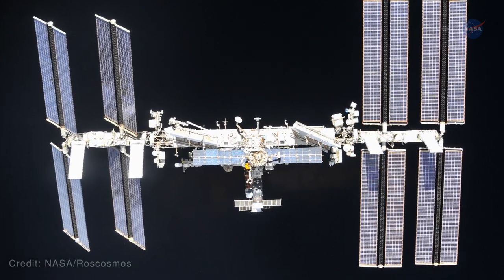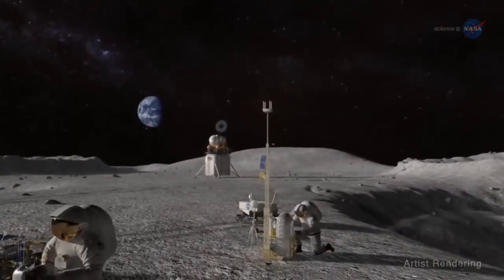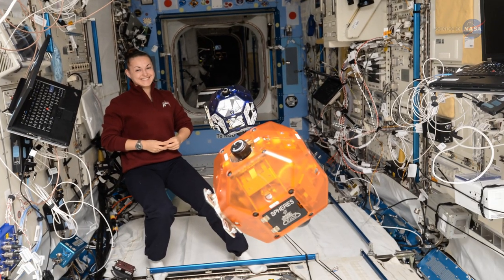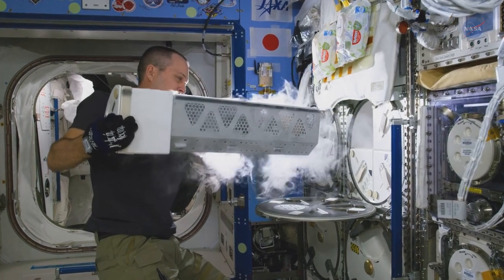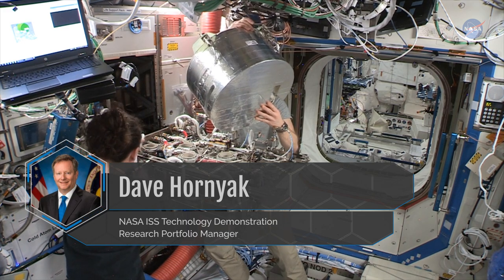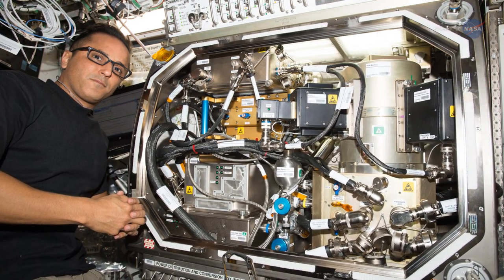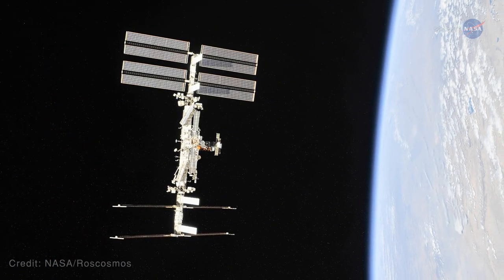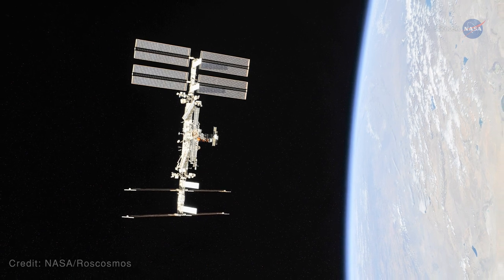NASA ScienceCasts: Making Space for Technology Development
The International Space Station provides the only microgravity environment in which we can test technologies critical to our deep-space exploration in the near and far-term future.